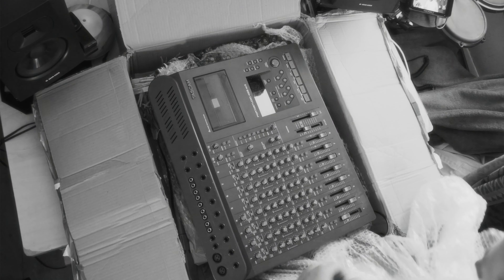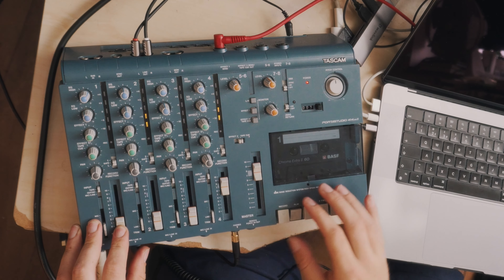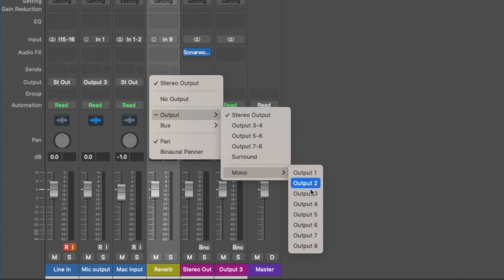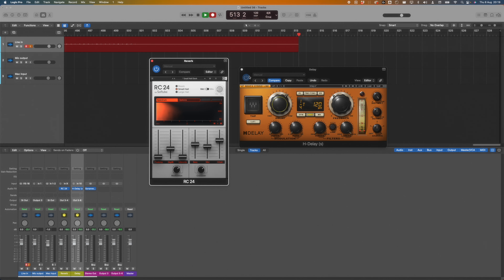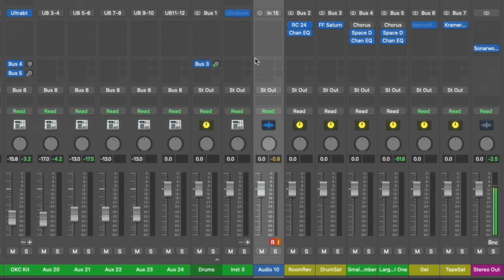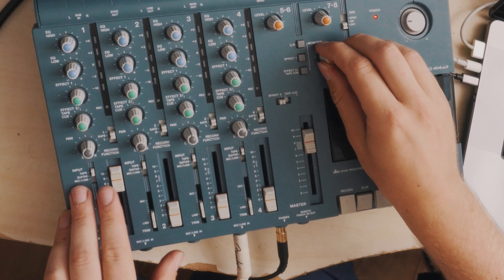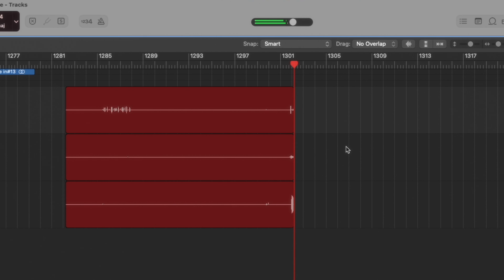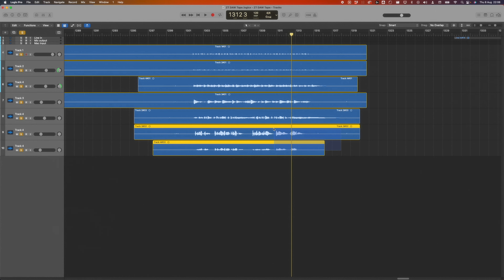Unlimited TAPE Tracks?! | DAW Integration for Modern Workflows | Tascam 414 mk2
In this video, I explore how you can integrate cassette recorders like the Tascam 414 mk2 Portastudio with your DAW to unlock unlimited tape tracks and boost your modern production workflow. Whether you're looking to add vintage warmth or streamline your setup, this video covers how to get the most out of your analogue gear alongside your digital setup. 🎛️

💬 What are your thoughts on using tape and DAWs together? ❤️